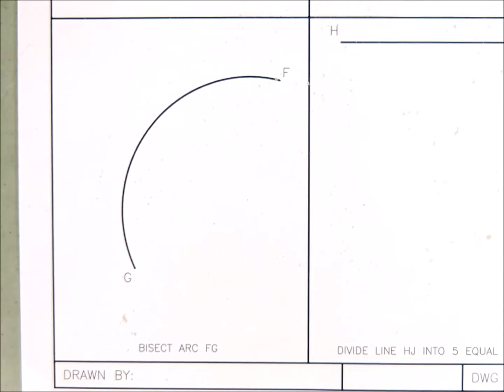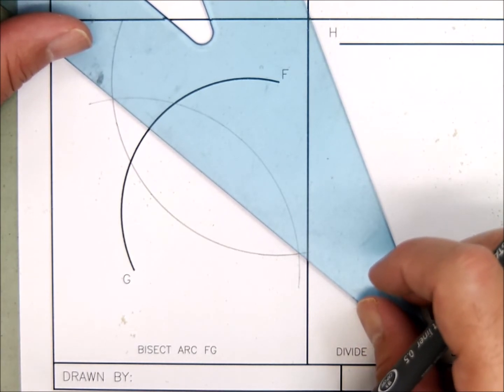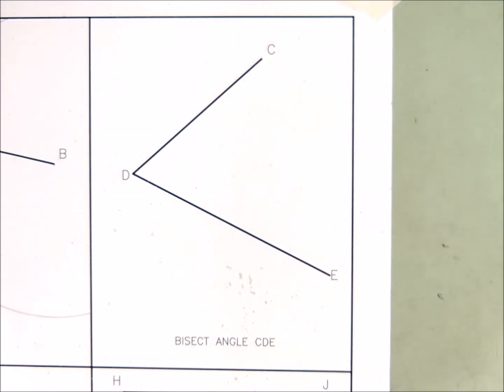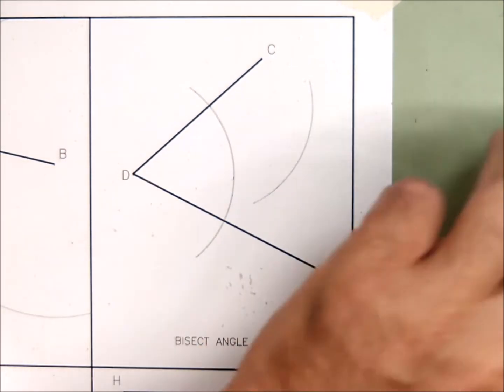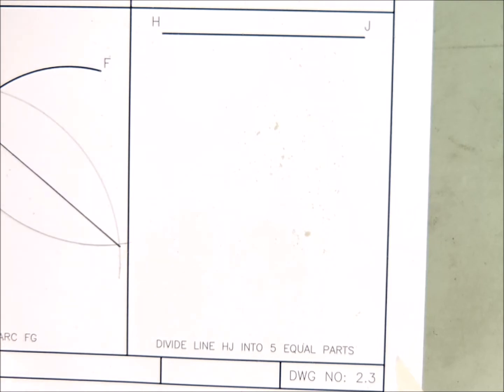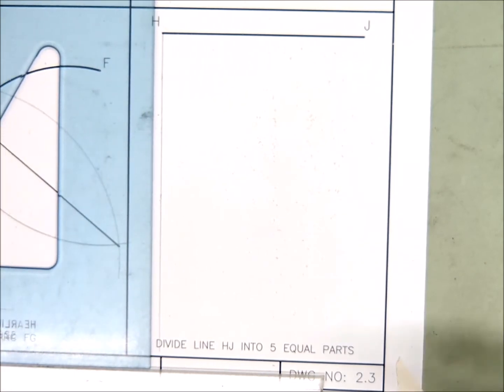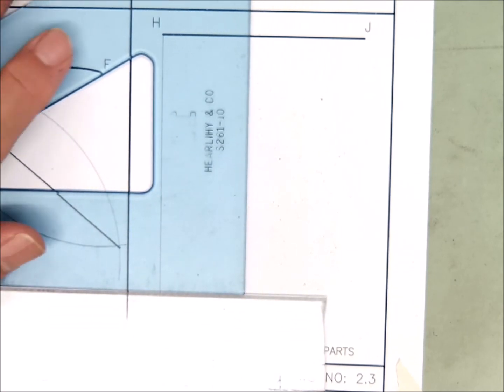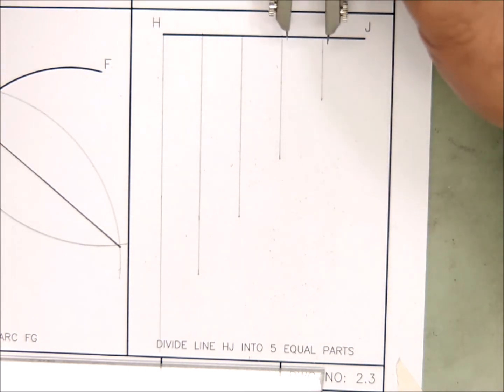Geometric Construction Assignments 2